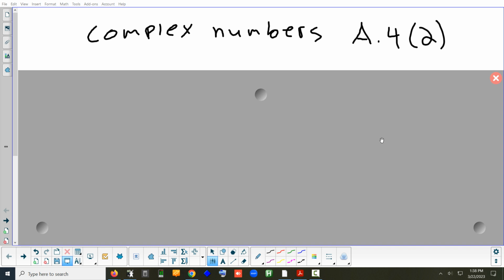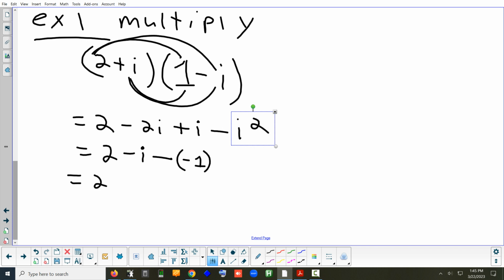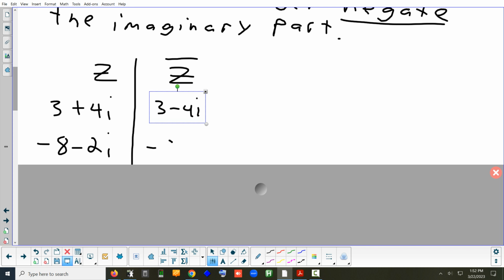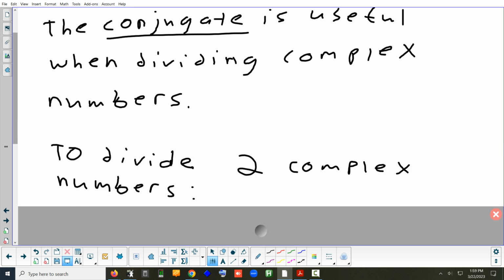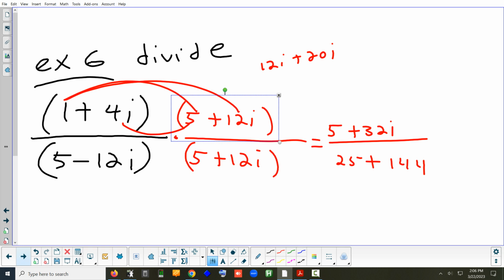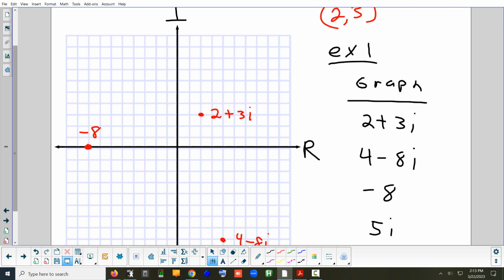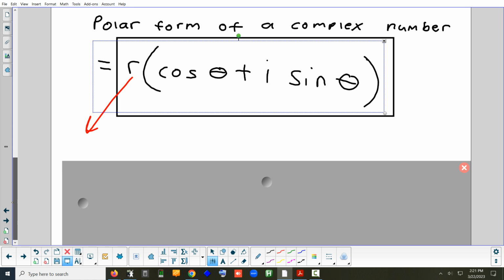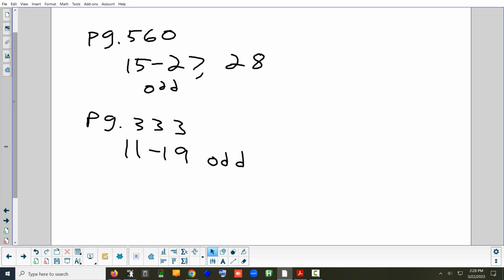A.4(2) & 5.3(1) Complex Numbers & Complex Numbers in Polar 3-22-23